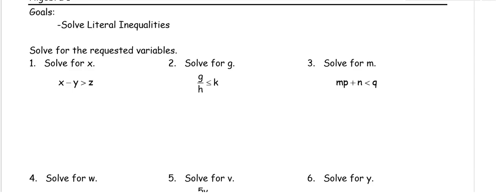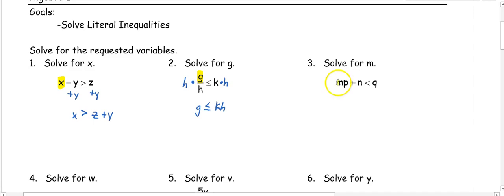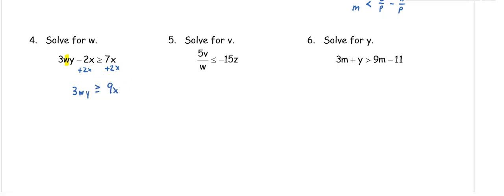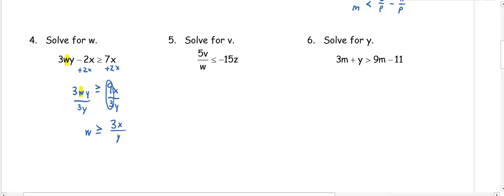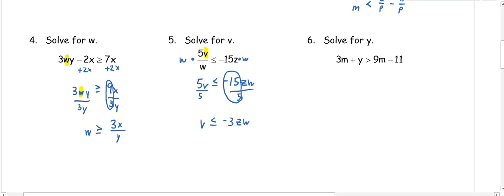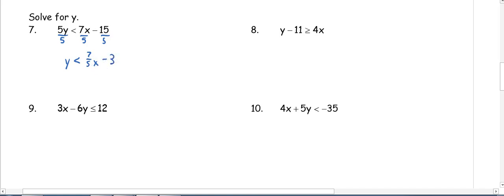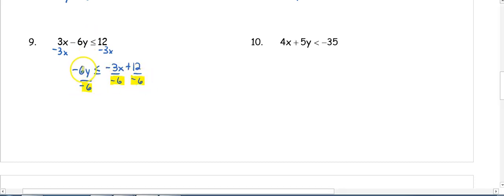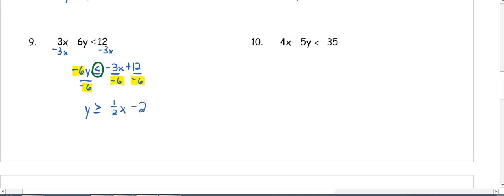U5D3- Literal Inequalities